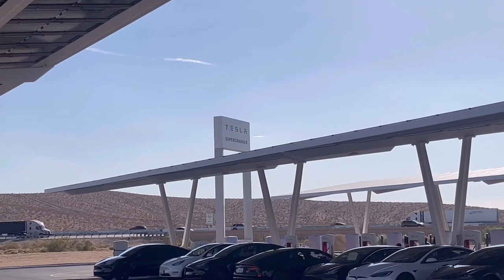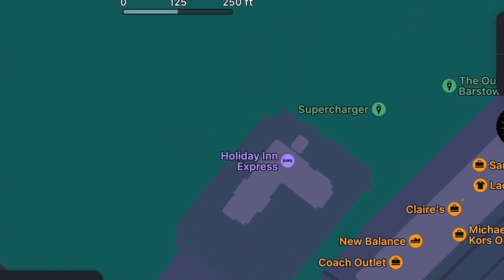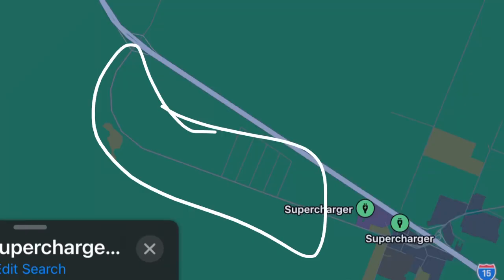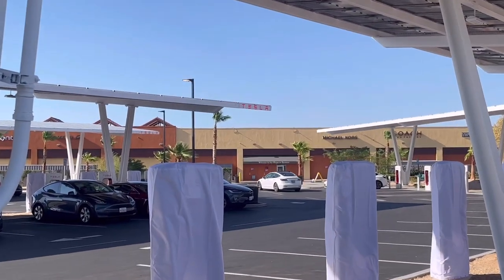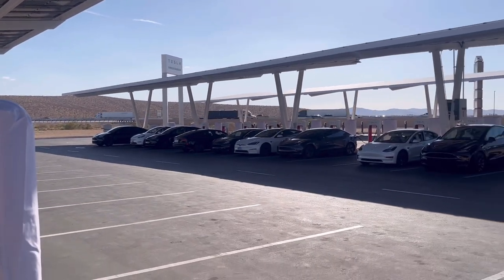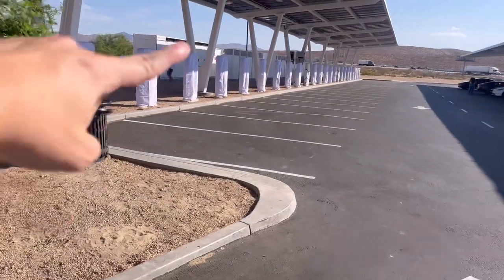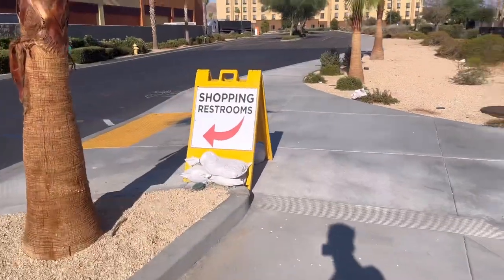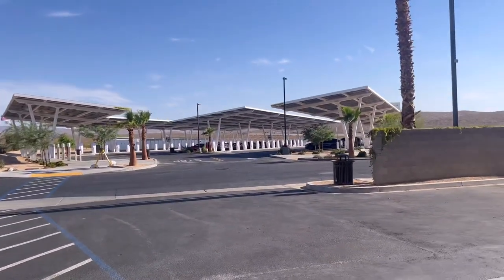Tesla Supercharger Review: Outlets at Barstow, California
Welcome to our latest Tesla Supercharger review, where we take you on an informative journey through the chargers at The Outlets at Barstow! Join us as we explore the convenience, amenities, and eco-friendly features of this remarkable charging station.

Discover why The Outlets at Barstow make for an exceptional charging spot. We'll walk you through the ease of charging your Tesla, highlighting its reliability and efficiency. Not only do these chargers ensure a smooth charging experience, but they are also strategically located near a variety of dining options, making it a perfect pit stop to recharge both you and your electric vehicle.

As we delve into the details, you'll see how this supercharger station's proximity to a mall and hotel adds to its allure, making it a convenient spot to take a break and unwind during your journey. Moreover, we'll showcase the ingenious use of solar panels, providing shade while harnessing clean energy to power your car.

Whether you're a Tesla enthusiast, an electric vehicle advocate, or a traveler seeking useful insights for your road trips, this supercharger review is a must-watch. Join us as we shed light on the outstanding amenities, seamless charging experience, and sustainable practices that set The Outlets at Barstow apart from the rest.

Be a part of our electric adventures, and together, let's accelerate towards a greener future!